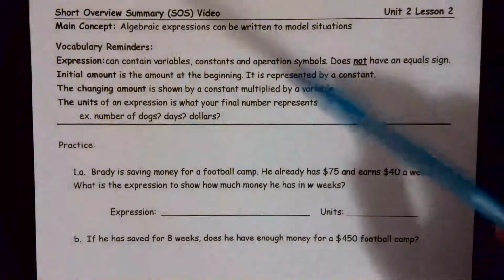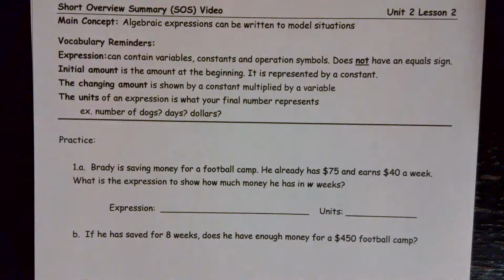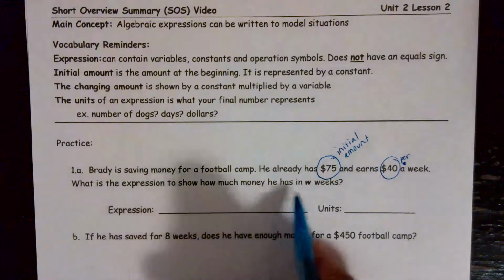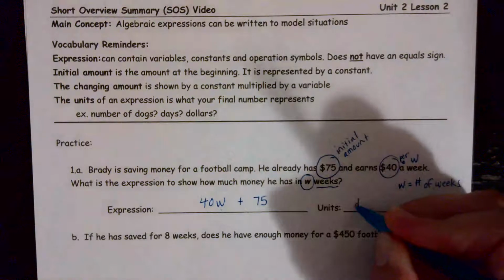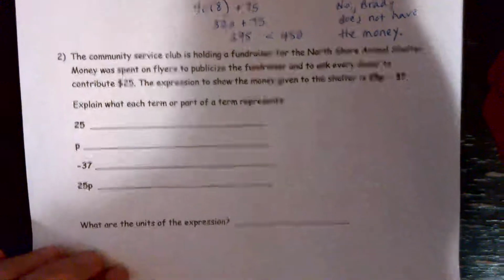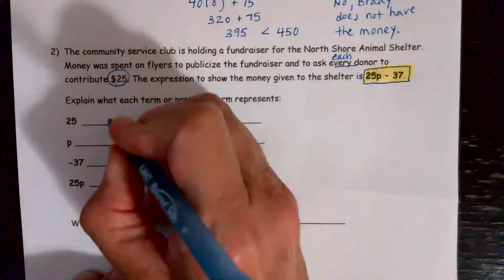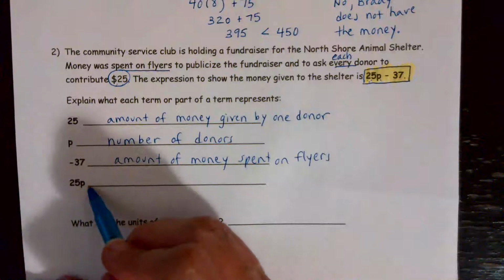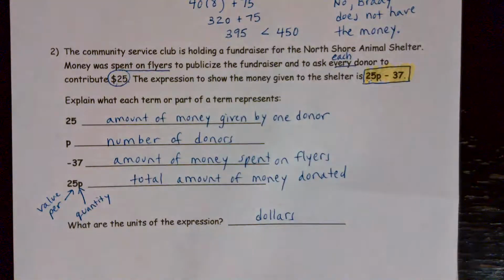SOS Algebra 2-2